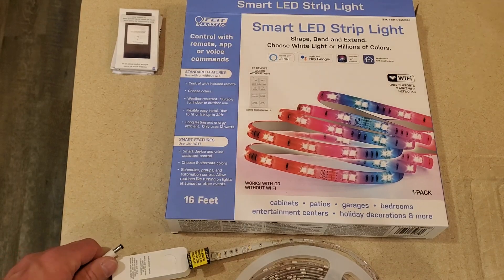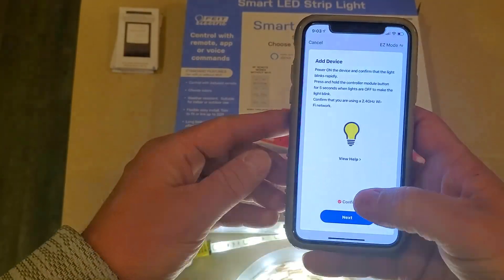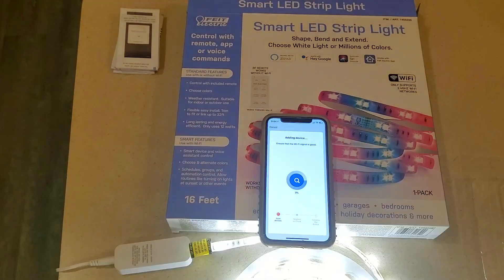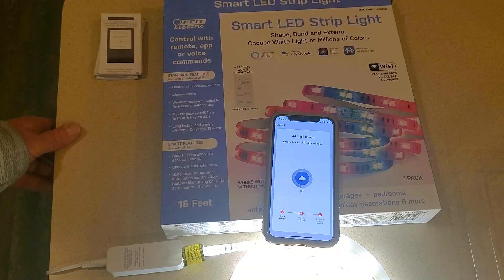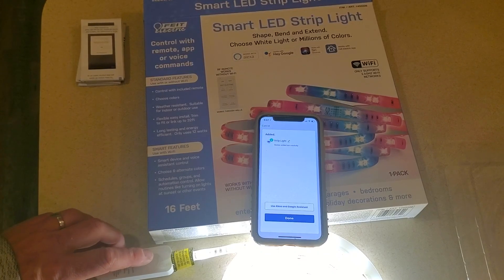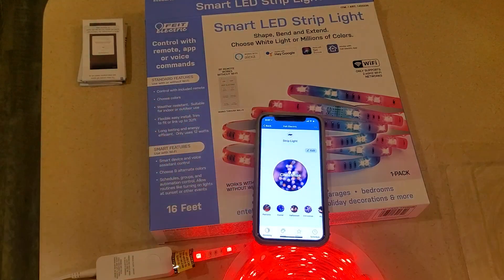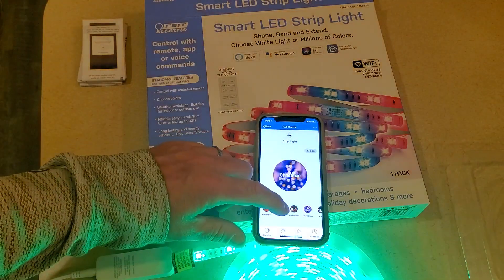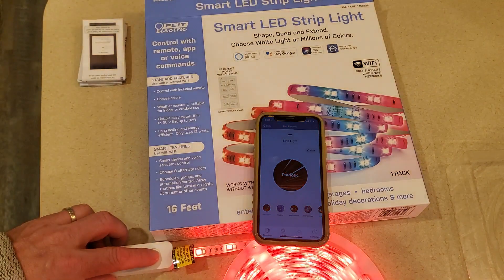Setting up the Feit Smart LED strip to the app.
Jump to 3:00 as it failed the first time for me as well.